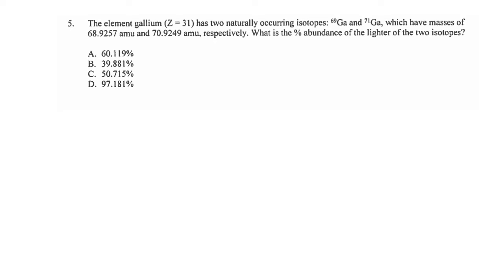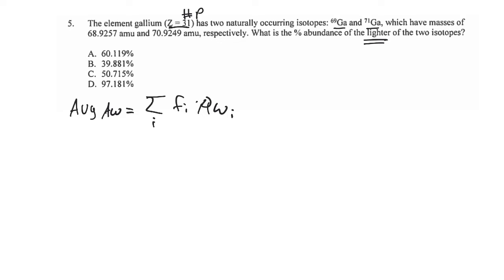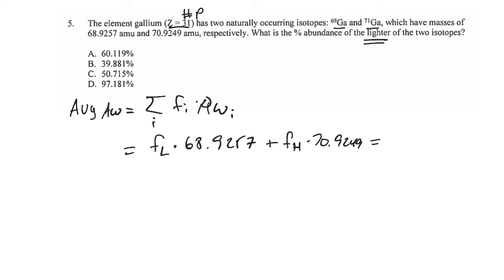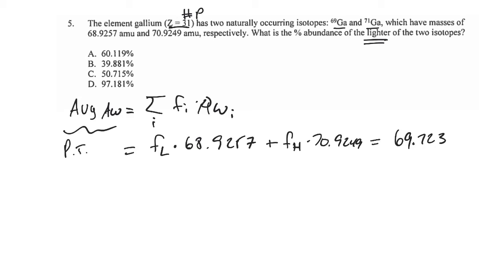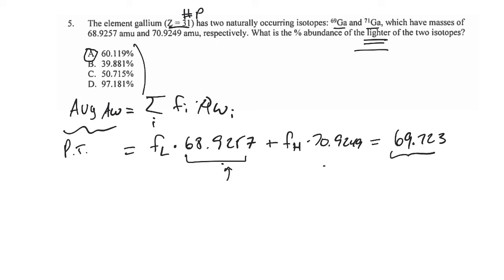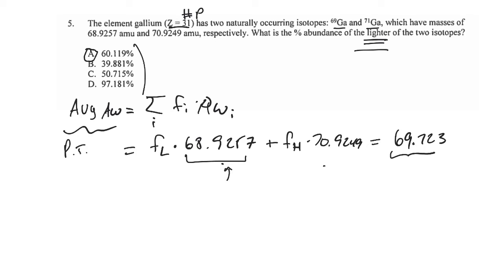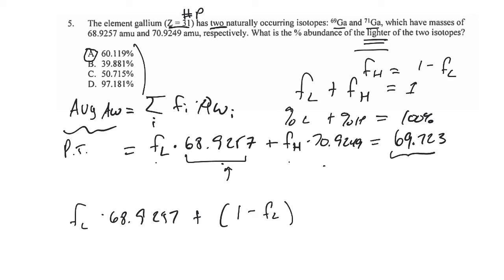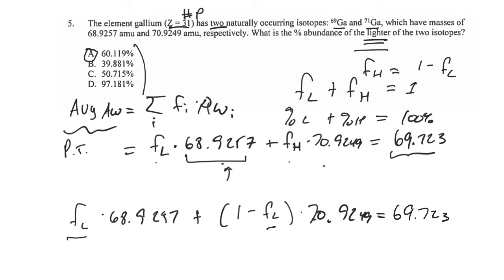Atomic weight abundance practice exam solution